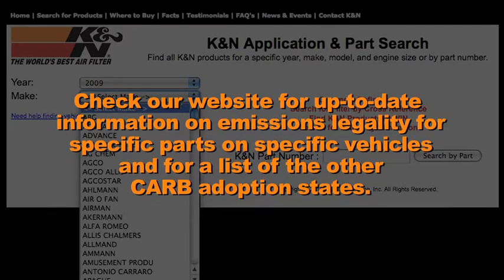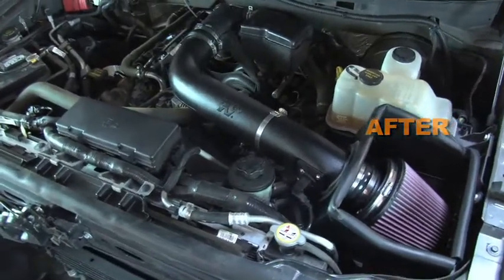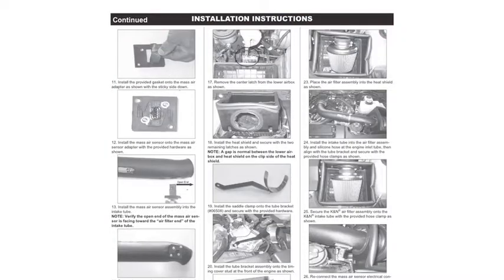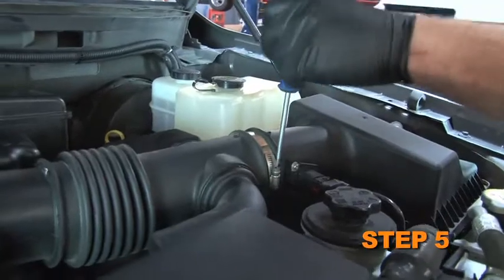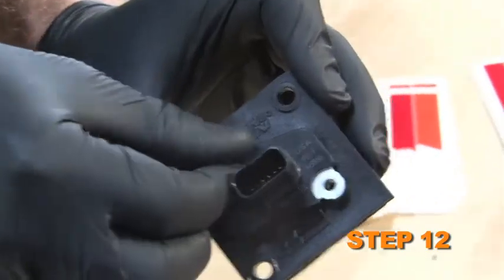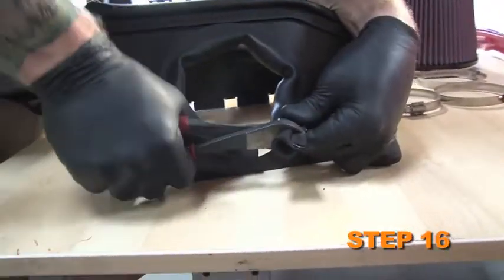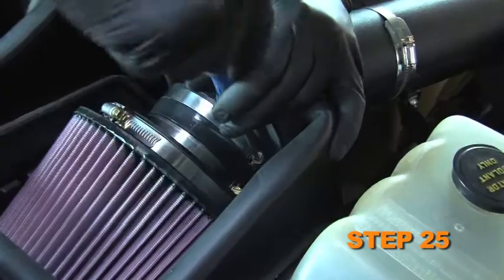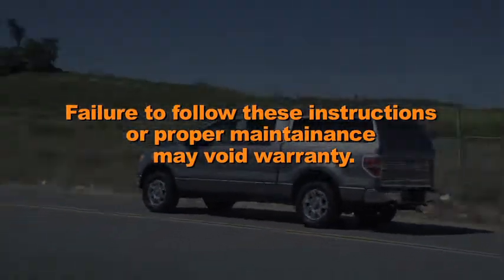2007-2012 Ford Expedition F-150 Navigator K&N Aircharger 63-2575 Installation Instructions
Aircharger Off-Road Kit
2007-12 Ford Expedition/Lincoln Navigator 5.4L
2009-10 Ford F-150 5.4L
Textured Black
+11.21 HP Increase